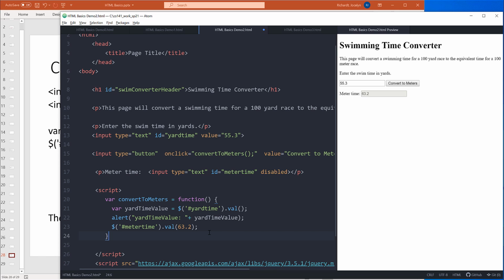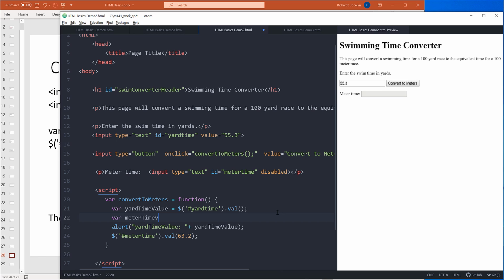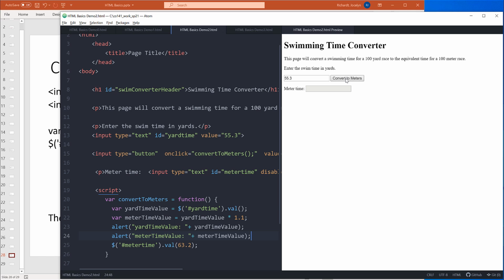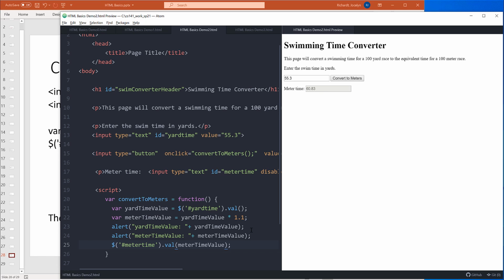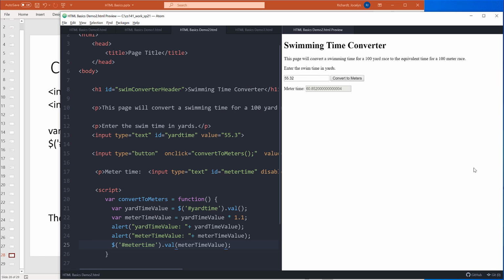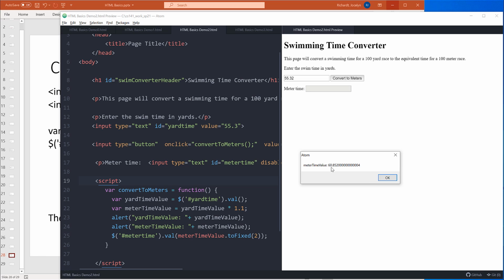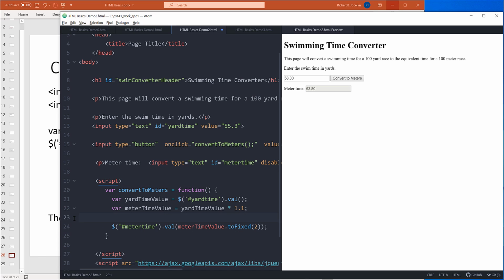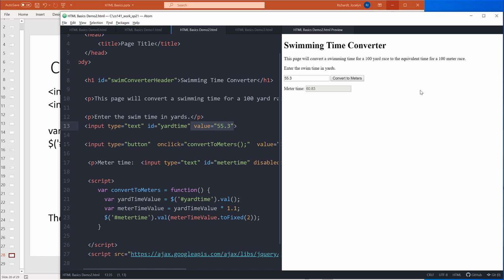9. HTML Implement Swim Converter